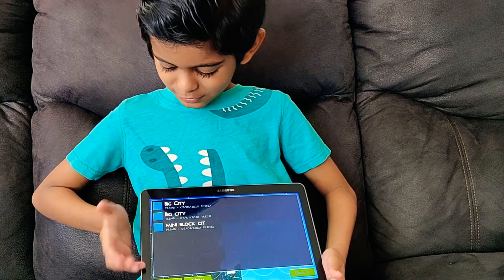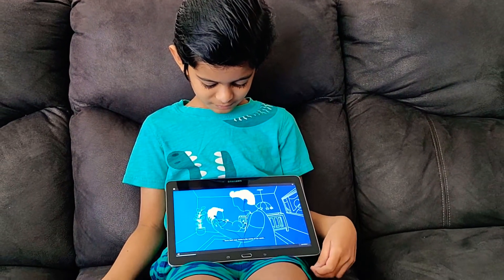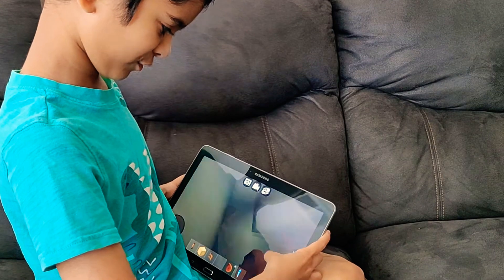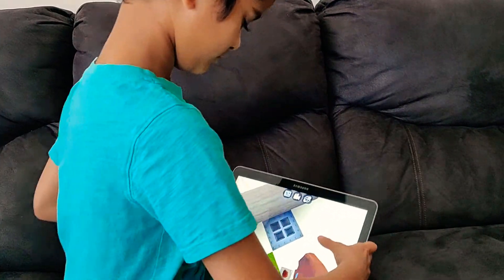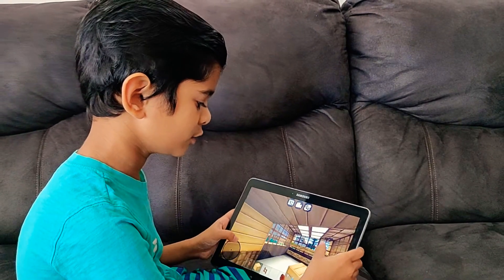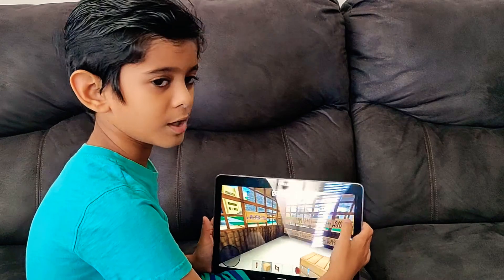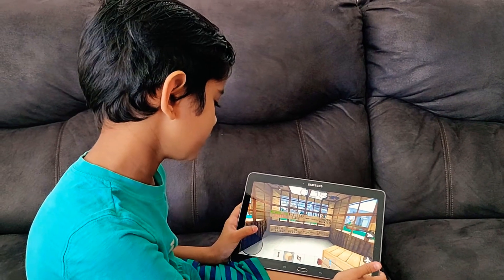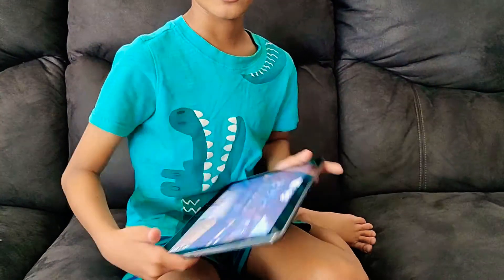Mini Block Craft Big City Tour!